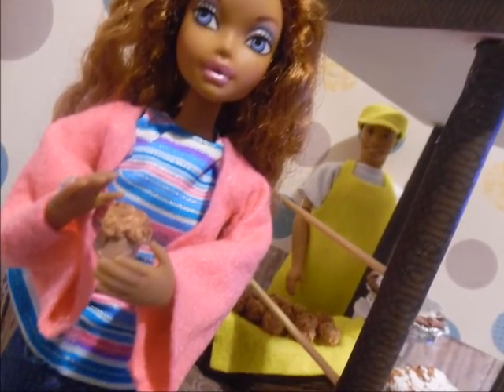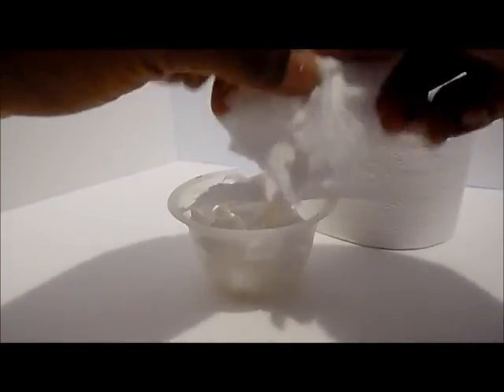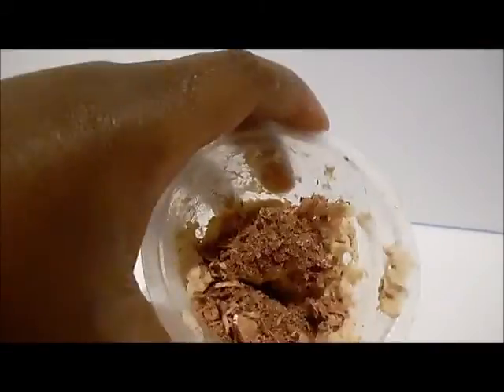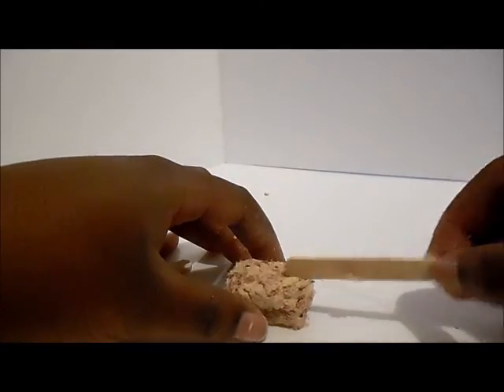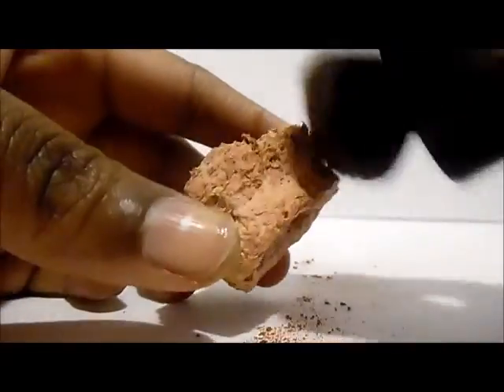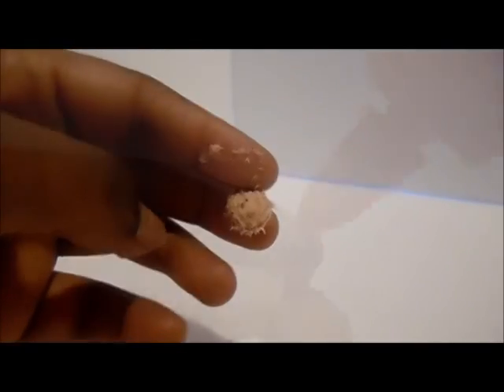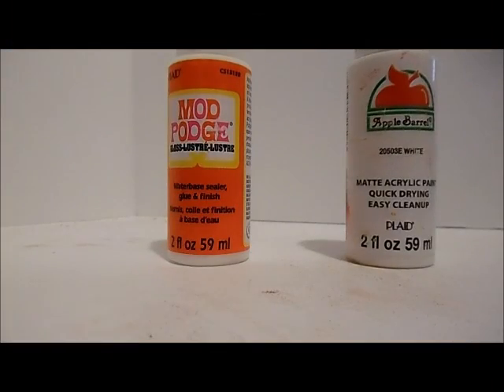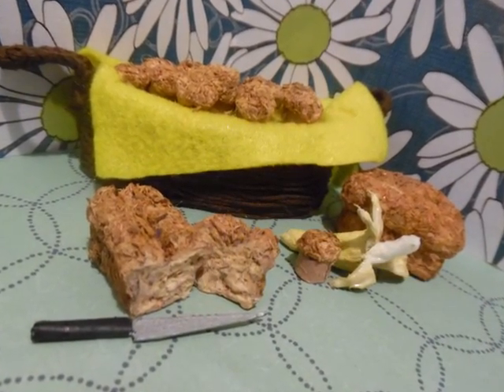How To Make Doll Food: Bread & Muffins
Create bread & muffins for your doll to enjoy.  Facebook: Red Carpet Dolls by Toni Nicole.  Twitter: @RedCarpetDoll Instagram: @red_carpet_dolls_